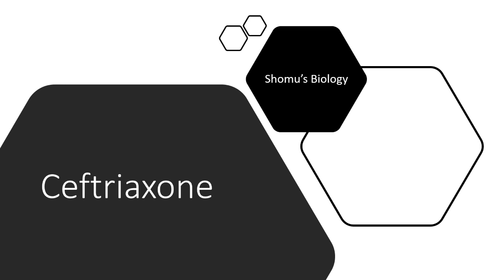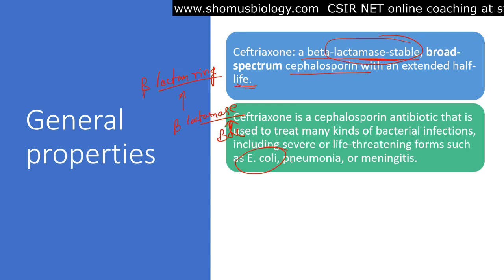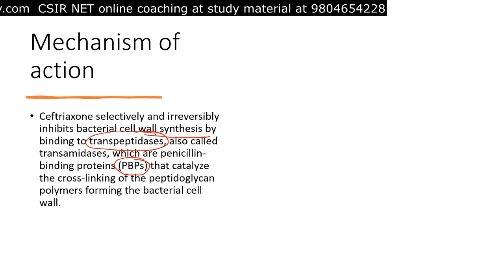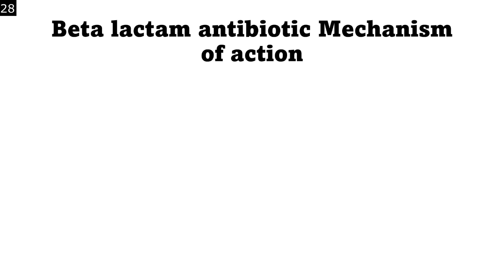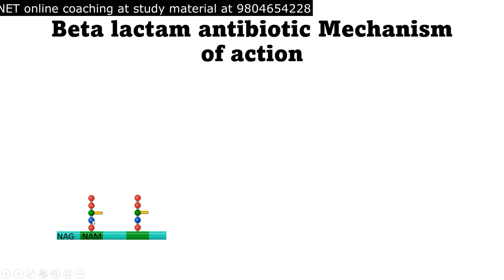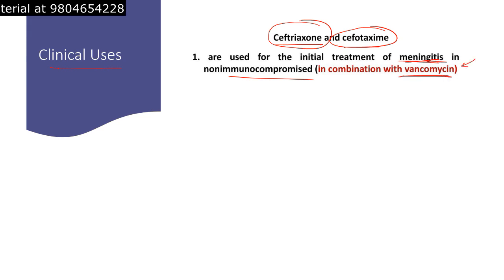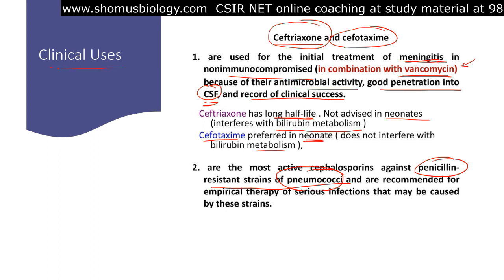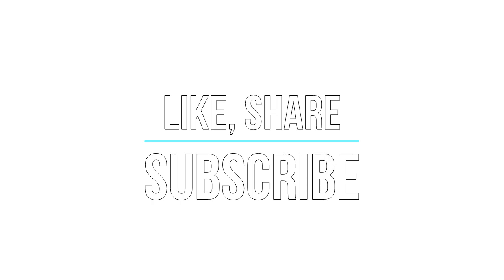Ceftriaxone antibiotic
Ceftriaxone antibiotic - This lecture explains about Ceftriaxone antibiotic uses, side effects and the mechanism of action of ceftriaxone antibiotic. Ceftriaxone is an antibiotic that is used to treat a variety of infections. This video will provide an overview of ceftriaxone, including information on dosage, side effects, and when to take it. Ceftriaxone, also known as Rocephin, is a powerful antibiotic used to treat a wide range of infections. It comes in both an injectable and oral form, and is effective against bacteria such as Streptococcus, Staphylococcus, and E. coli. Ceftriaxone can be used to treat pneumonia, Ceftriaxone is an antibiotic used to treat a number of infections. This video will show you how to properly give Ceftriaxone. Ceftriaxone, a cephalosporin antibiotic, is one of the most commonly prescribed medications in the world. This video will explore the history of ceftriaxone, its current uses, and some of the side effects associated with its use. Ceftriaxone, a third-generation cephalosporin, is a bactericidal agent that inhibits cell wall synthesis. It is highly active in vitro against many gram-negative and gram-positive organisms. Inhibits the synthesis of peptidoglycan, the primary structural component of the bacterial cell wall. Ceftriaxone is an antibiotic that is often prescribed to treat a variety of infections. In this video, we will discuss what ceftriaxone is, how it works, and the potential side effects that can occur while taking this medication. Ceftriaxone, a third-generation cephalosporin, is a commonly used antibiotic. This video describes the indications for use, mechanism of action, pharmacokinetics, and adverse effects of ceftriaxone.